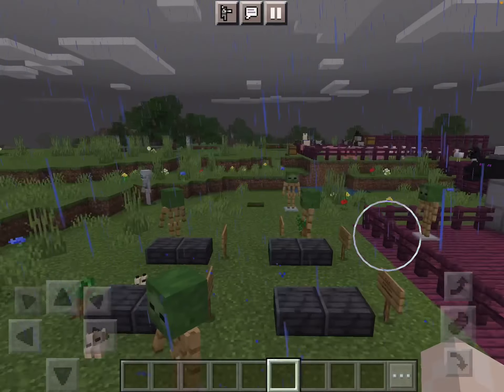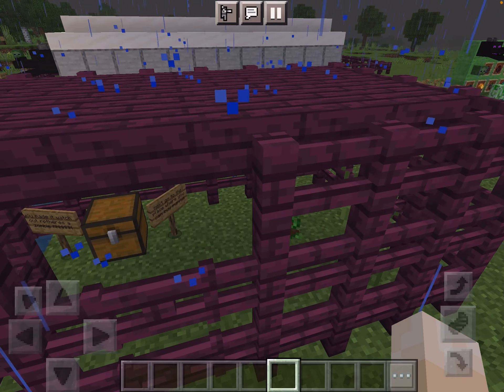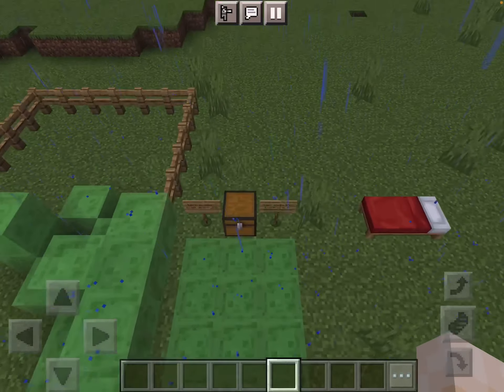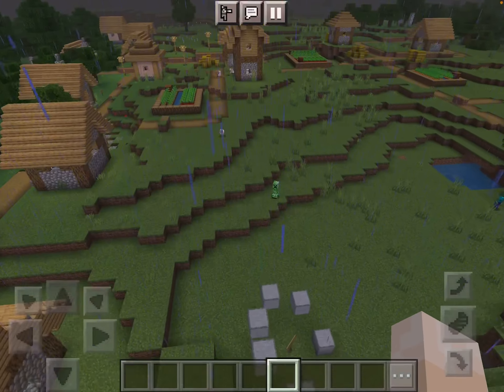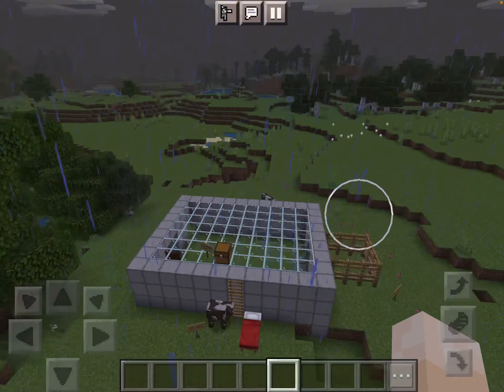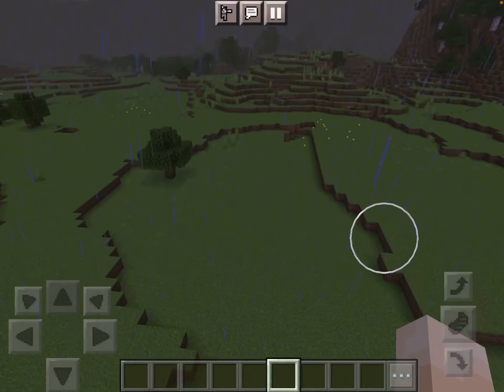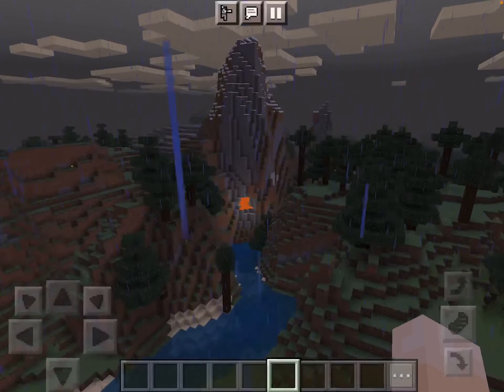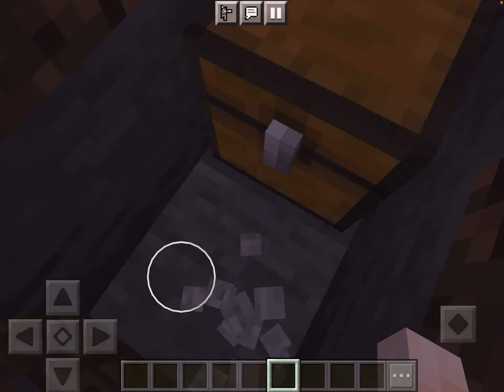Tour of my Halloween quest Minecraft